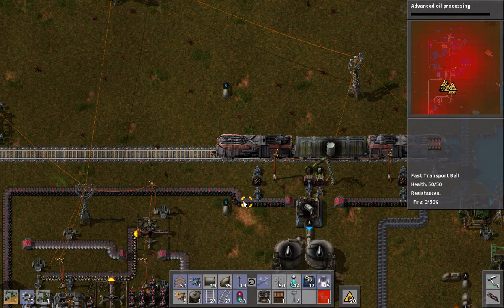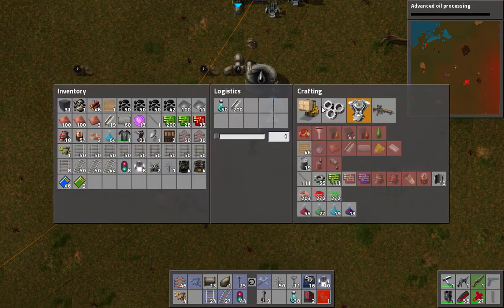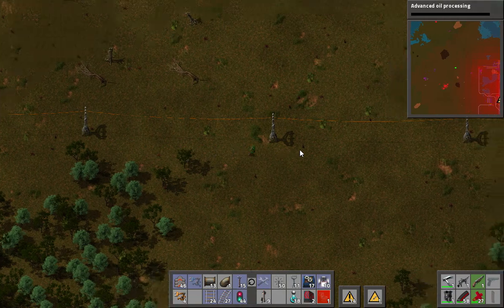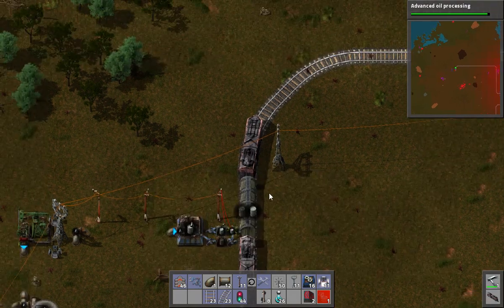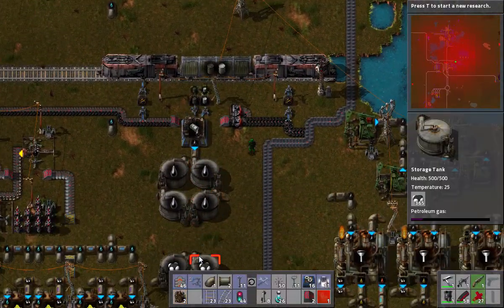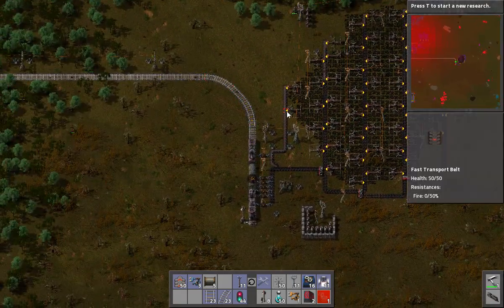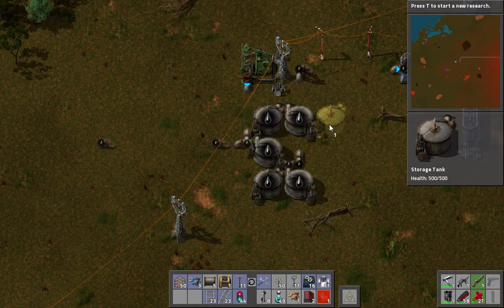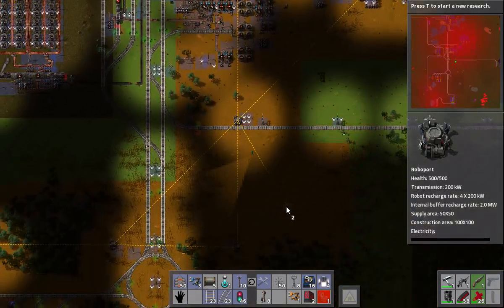Let's Play Factorio Vanilla #19